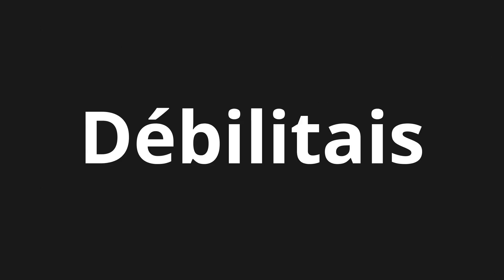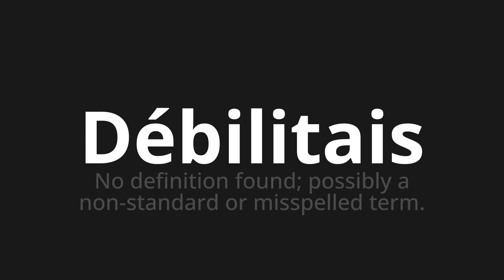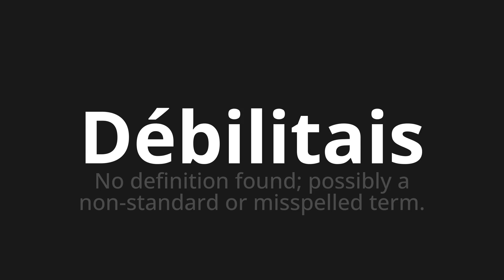How to pronounce Débilitais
Master the Pronunciation of 'Débilitais Which means debilitais' - which means : No definition found;Possible has non-standard or missped term. 📝 with @BaguettePronunciation 🎓🗣️ - [Your Guide to French]

Learn to pronounce 'Débilitais' perfectly in French with our easy and engaging tutorial by @BaguettePronunciation! 📖📽️ In this comprehensive video, we provide you with native speaker examples 🗣️👂 and phonetic breakdowns 🎵 to ensure you get the pronunciation just right.

How to say Debilitais in French